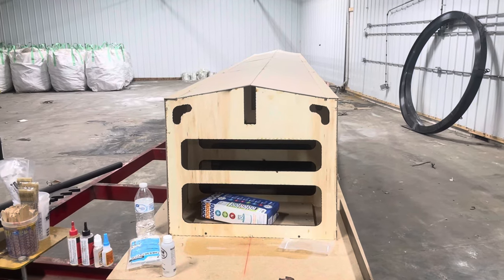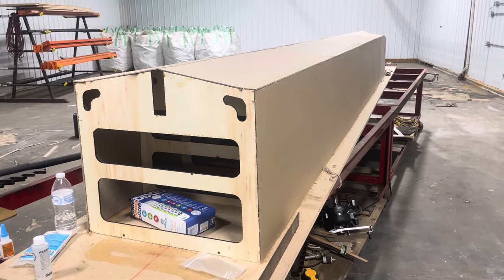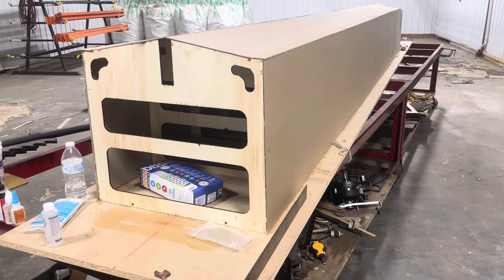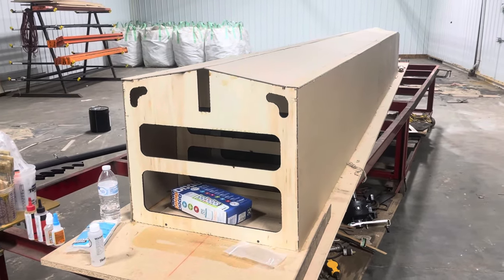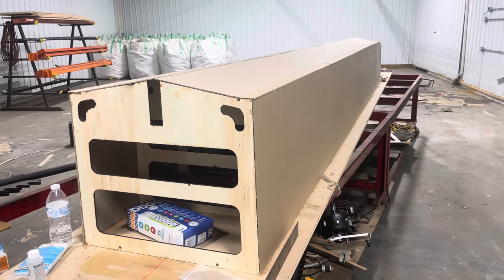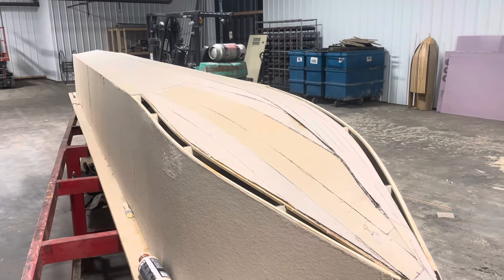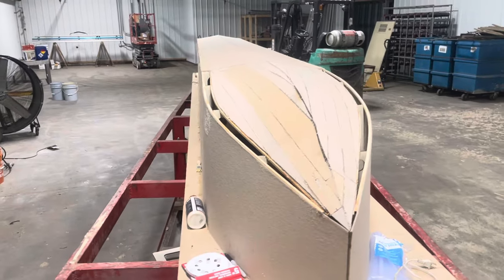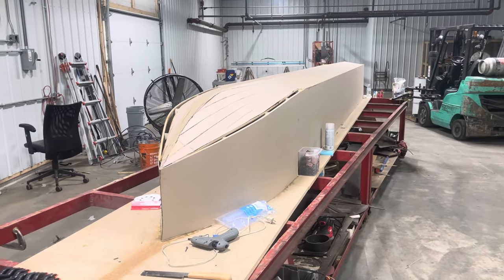You never see a plug for a fiberglass mold on YouTube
Fiberglass plugs seem to be kinda rare on the internet so we thought we should include it in our quest for our floating crane.